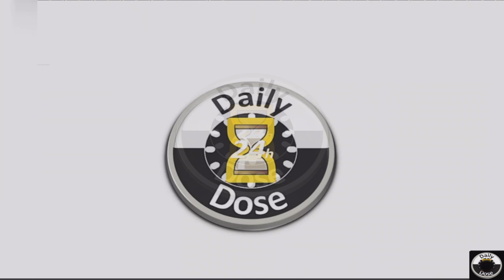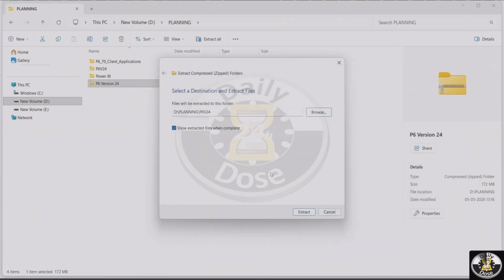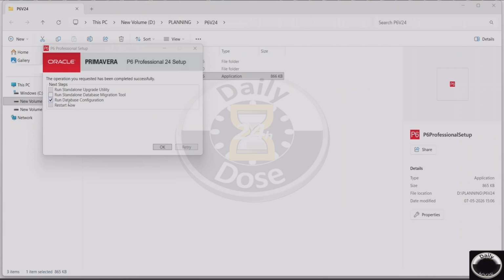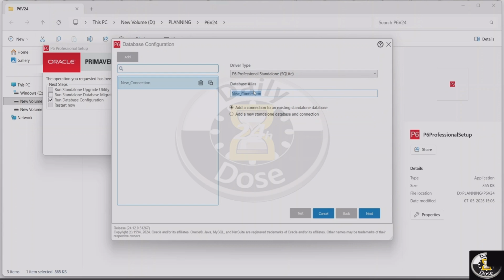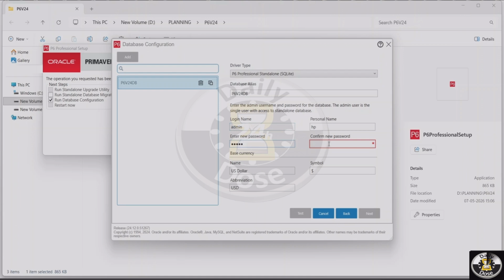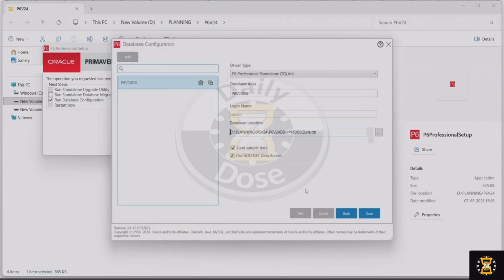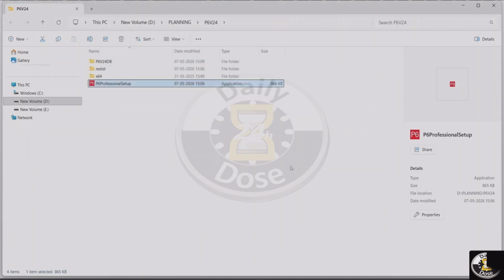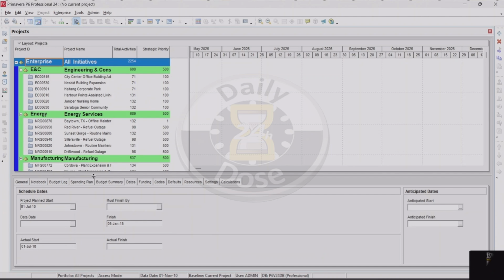Primavera P6 Professional 24 Installation | EP002: IAI | PR001 | Primavera P6 Tutorial for Beginners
Welcome to another hands-on session of the Primavera P6 Tutorial for Beginners series by DailyDose24h.
In this Practical Exercise, we will perform the complete installation process of Oracle Primavera P6 Professional step-by-step using a real practical environment. This exercise is specially designed for beginners who want to start learning Primavera P6 from the very beginning with proper understanding and real implementation.
In this video, you will learn how to:
✅ Download and prepare Primavera P6 Professional
✅ Understand system requirements and prerequisites
✅ Install Primavera P6 Professional correctly
✅ Configure installation settings step-by-step
✅ Understand installation workflow and setup process
✅ Launch Primavera P6 successfully after installation
✅ Avoid common beginner installation mistakes
✅ Prepare your system for future Primavera P6 tutorials and practical exercises
This video is part of the COMPLETE BEGINNER SERIES and is explained in simple language with practical implementation so every beginner can follow easily.
📌 VIDEO TOPIC:
PRIMAVERA P6 PROFESSIONAL INSTALLATION STEP-BY-STEP
📌 SERIES:
Primavera P6 Tutorial for Beginners
📌 EPISODE:
Episode 002 – Practical Exercise 001
📌 CHANNEL:
DailyDose24h
LEARN | PRACTICE | EXCEL
💡 Why This Exercise Is Important?
Before learning planning, scheduling, OBS (Organizational Breakdown Structure), EPS (Enterprise Project Structure), activities, calendars, and project management workflows, a proper Primavera P6 installation setup is extremely important. This practical exercise helps beginners build a strong foundation for all upcoming Primavera P6 tutorials.
📚 Upcoming Topics in This Series:
✔ Primavera P6 Interface Overview
✔ OBS (Organizational Breakdown Structure)
✔ EPS (Enterprise Project Structure)
✔ Project Creation
✔ Calendars
✔ WBS (Work Breakdown Structure)
✔ Activities & Relationships
✔ Scheduling & Tracking
✔ Baselines
✔ Resources & Cost Loading
✔ Real Project Planning Exercises
👍 If you found this video helpful:
✅ Share with Planning Engineers & Beginners